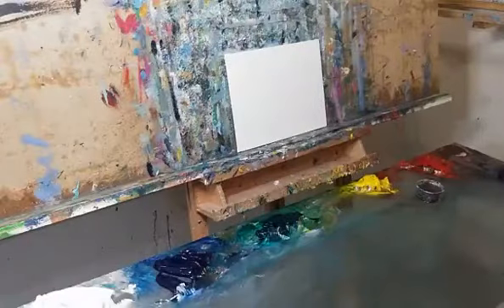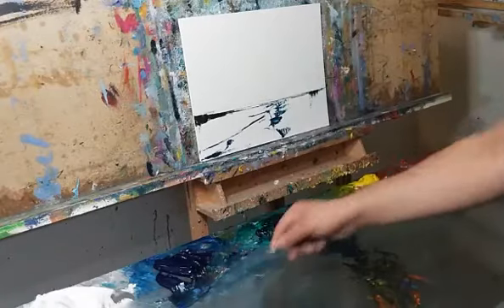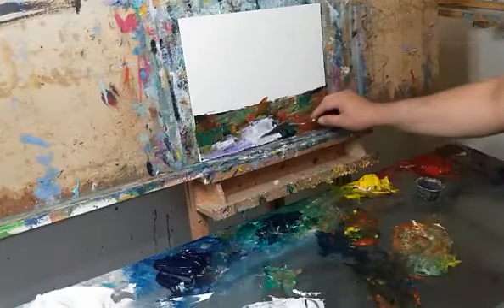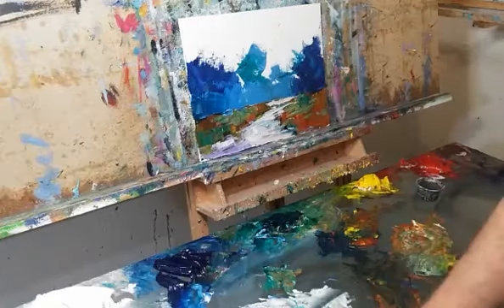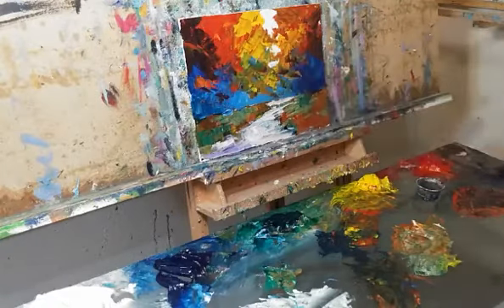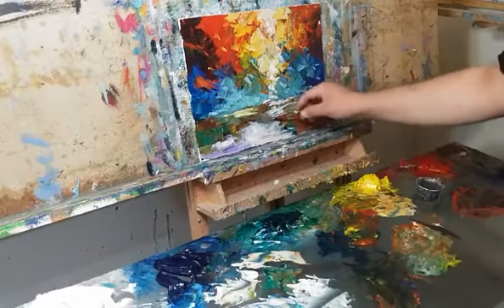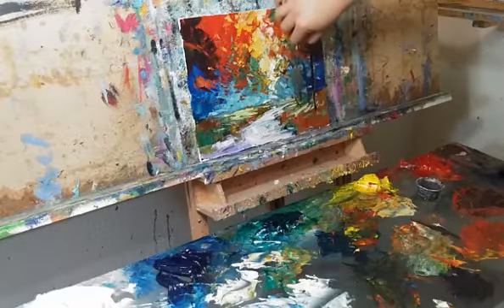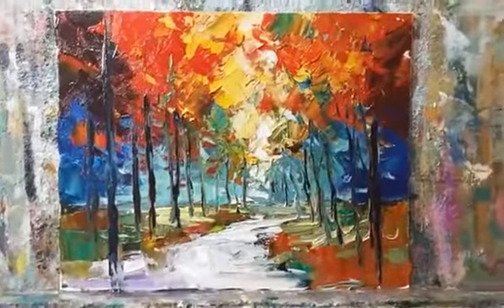How to Paint a Bright Landscape with Palette Knife - Impasto Tutorial by Jose Trujillo